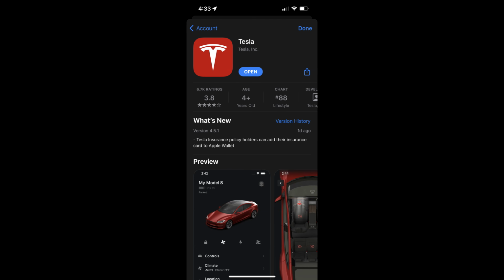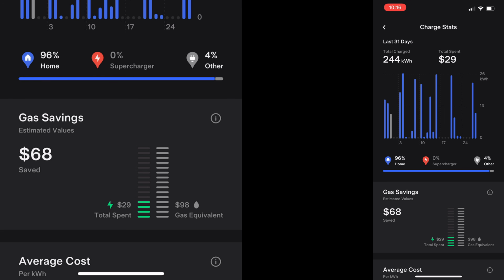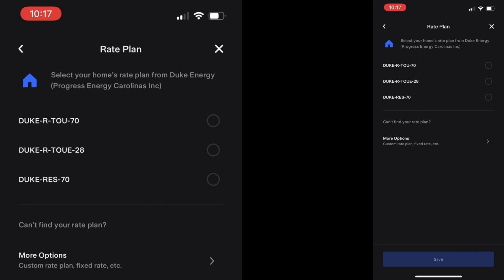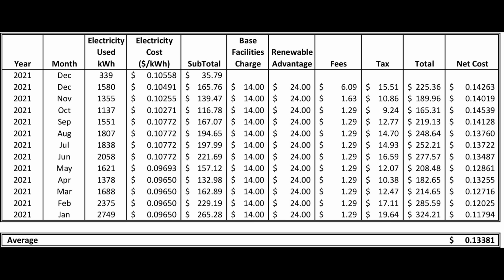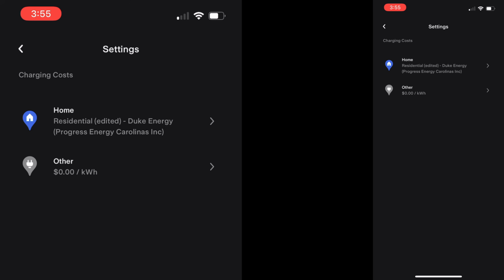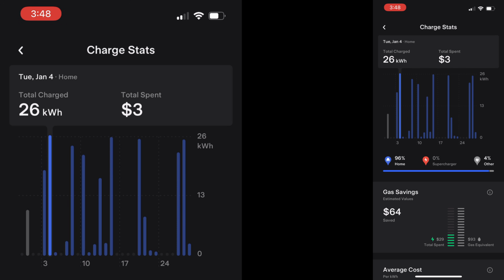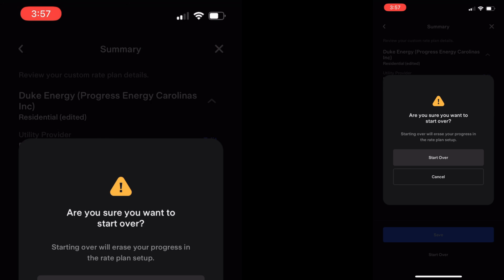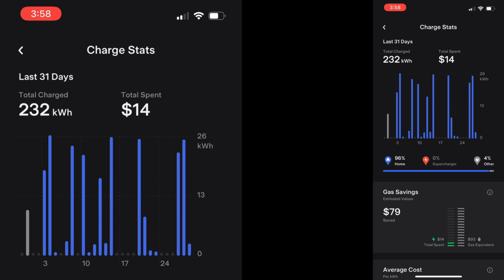Tesla Model 3/Y - Phone App Charge Stats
Today I am covering the recent iOS app update 4.5.1  where Charge Stats are now included.  I'll show how to set it up and use it.

95.6%